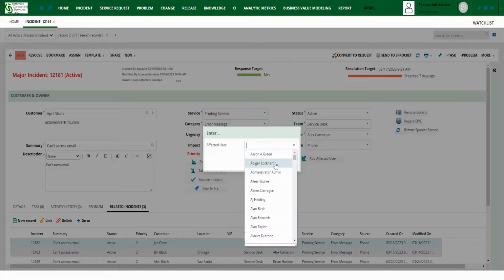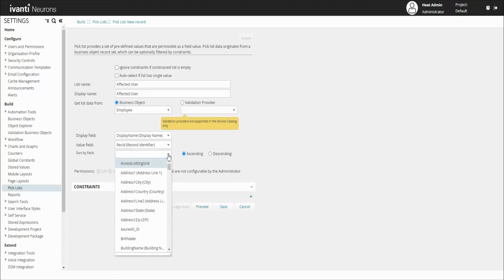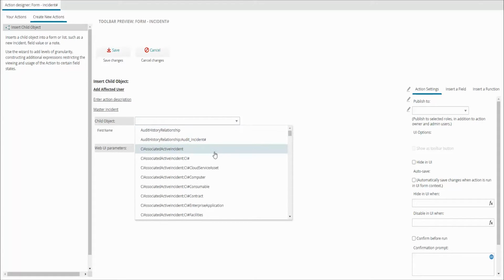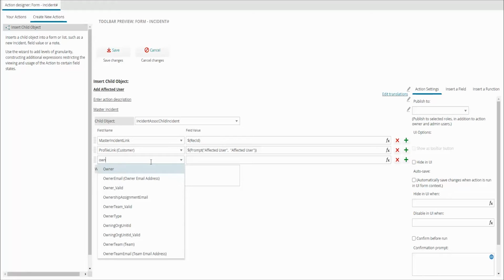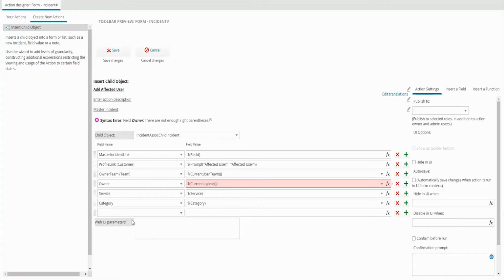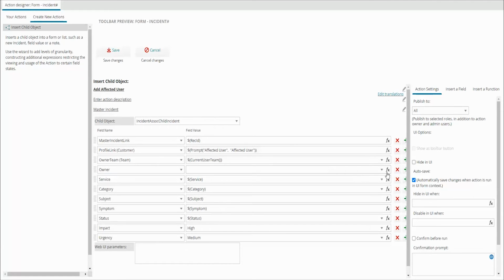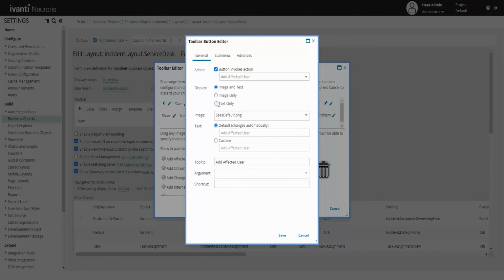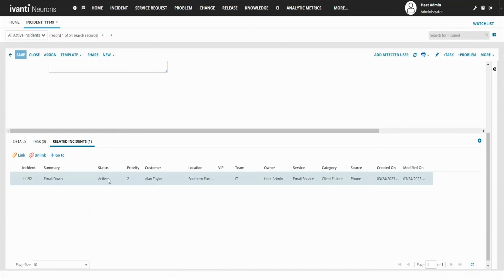Tutorial: How to Add Affected User Quick Action for a Master Incident in Ivanti Service Manager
NCSi ITSM Consultant, Thomas Adriaansen walks through the steps of adding an Affected User Quick Action a Master Incident in Ivanti Service Manager.

Also watch: How to Enable End-Users to Add Themselves to Open Master Incidents in Ivanti Self Service